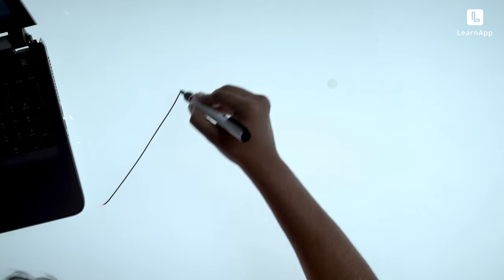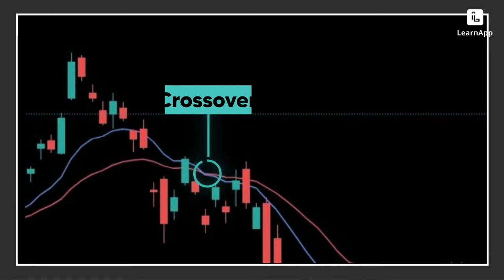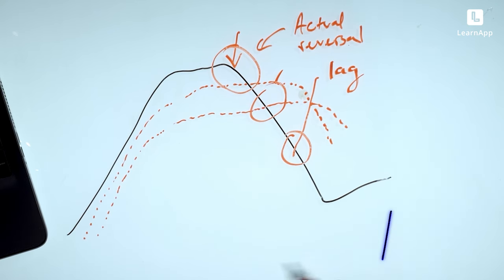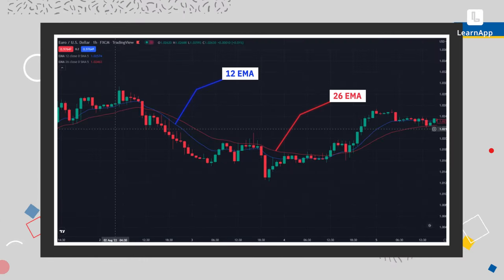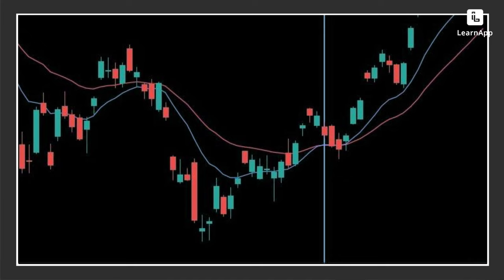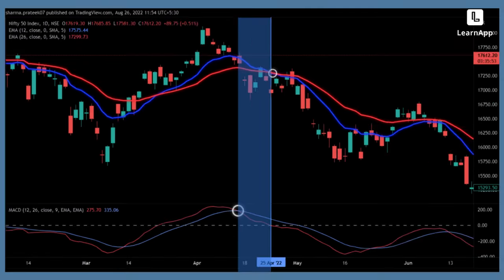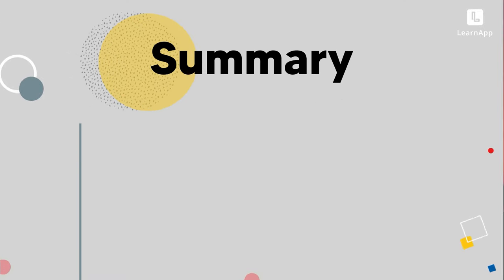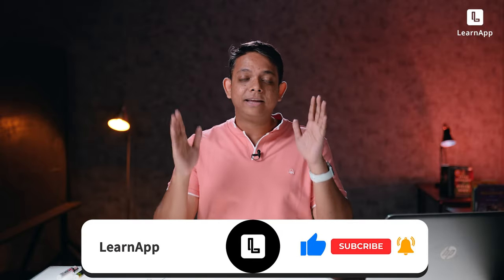Mastering MACD: The Best Settings & Strategies for Profitable Swing Trading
Hey there! In today’s video, we're gonna talk about the Moving Average Convergence Divergence (MACD) - a super popular trading indicator that lots of traders use. But before we dive into MACD, we gotta first understand how other technical indicators like moving averages or the exponential moving average work and the issues that come with using them while trading.

Once we've got that down, we can move onto the MACD indicator. Basically, the MACD is based on two moving averages - a fast one and a slow one - and it plots the difference between the two on a chart. Traders use this info to spot trends, shifts in momentum, and even potential buy or sell signals.

So, how do you use the MACD indicator? Well, one way is to look for crossovers between the MACD line and the signal line. If the MACD line crosses above the signal line, that's a bullish trend, while a crossover below the signal line could be a bearish trend.

Another way to use the MACD is to look for divergences between the MACD line and the price action of an asset. For example, if an asset's price is going up but the MACD is going down, that could mean a trend reversal.

Of course, it's important to remember that the MACD isn't foolproof. You should always use it alongside other forms of analysis to make smart trading decisions.

So, if you wanna get better at trading and have an ace up your sleeve, you should totally grab your coffee to master trading the MACD indicator! It's a sweet tool that can help you spot trend reversals and signals for buying and selling. Trust me, it's super useful and can definitely help you make better trading decisions.
00:00 Let's begin
00:35 Problem with using 12EMA and 26EMA
02:17 Can Moving Average Convergence Divergence (MACD) solve for the lag?
04:37 How to trade using Moving Average Convergence Divergence (MACD)?
06:28 How accurate is MACD trading?
07:16 Summarising everything in a nutshell
Join Investing Prime for Women, a FREE 2-day exclusive programme to help you learn investing from scratch👇
A financial education platform to help you create wealth.
📚 250+ courses & classes on trading and investing taught by industry leaders